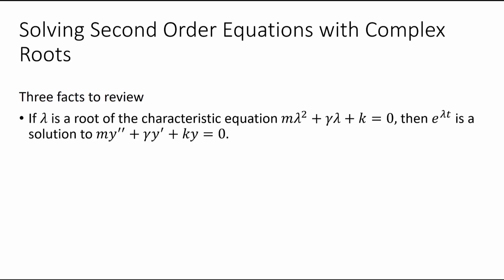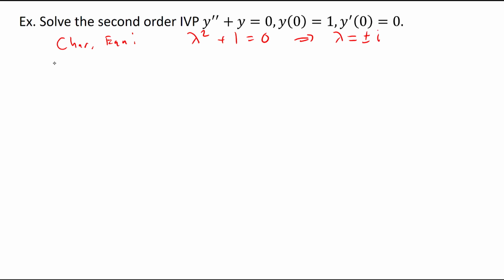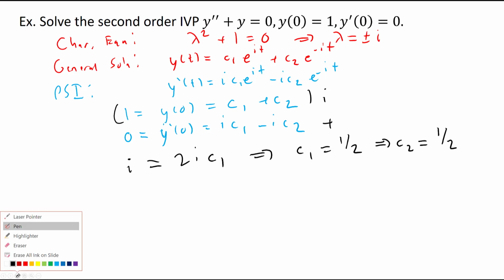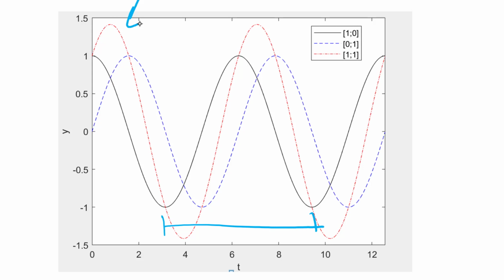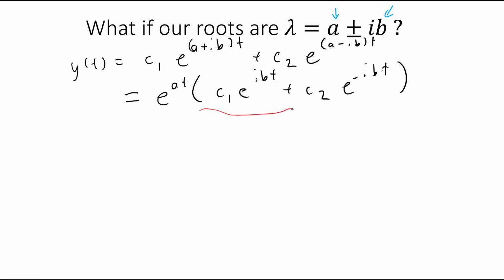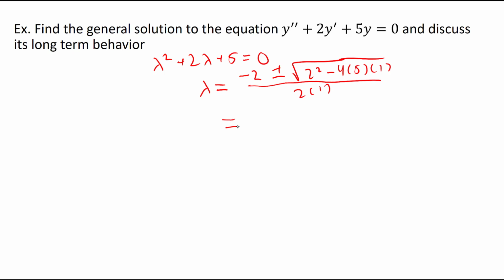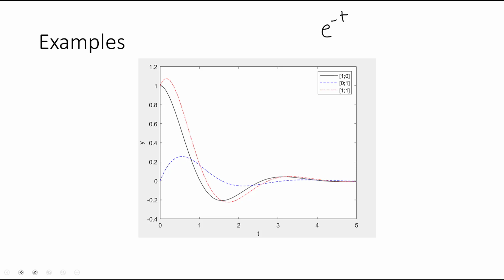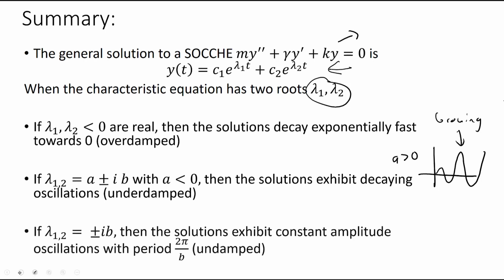Math 57 - Solving second order constant coefficient equations with complex roots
This video will show two examples of how to solve second order constant coefficients equations when the characteristic equation has complex roots.